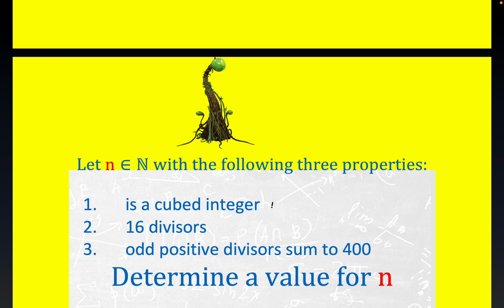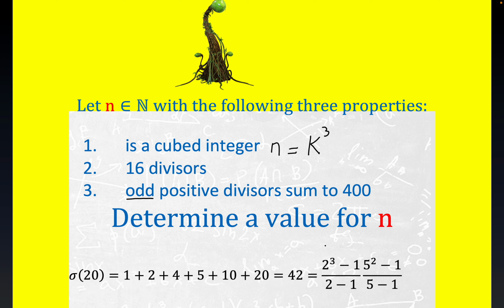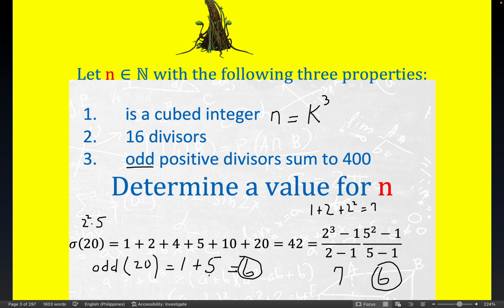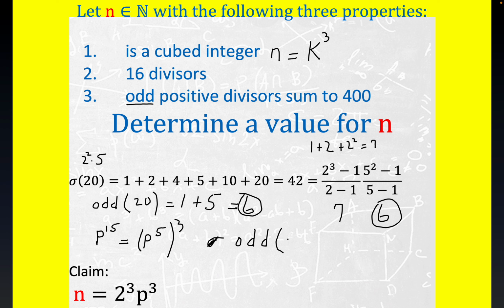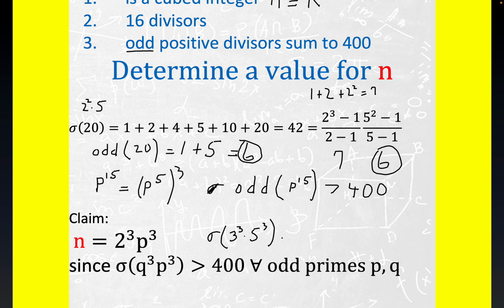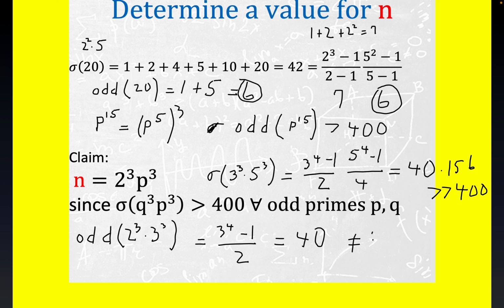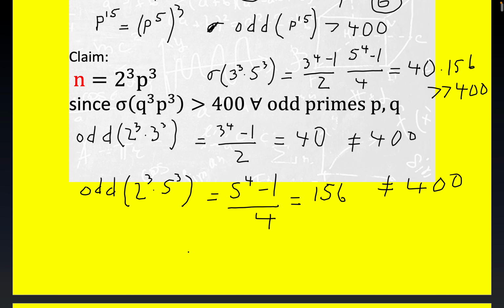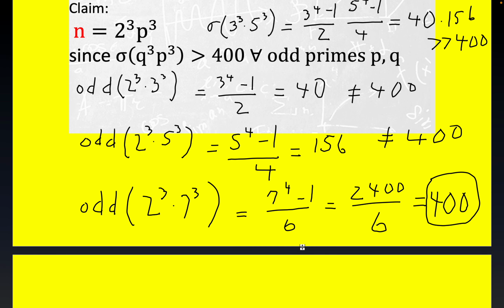Let n ∈ N be a cubed integer with 16 divisors, and odd positive divisors sum to 400. Find n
This number theoretic problem motivated by T-6(Team competition) ARML 2009. There are an infinite number of positive integers whose odd divisors sum to 400. They are  exactly of the form (2^k(7))^3 until proven otherwise.
PHD mathematician Vishnu Thakkar carefully and clearly explained why summing and multiplying all the finite geometric series, excluding the prime number 2 as a common ratio, gives the sum of the odd natural number divisors/factors of an integer with a known prime factorization.
I think 2744=14^3 is the unique integer satisfying the 3 conditions, but did not rigorously show this to be so.
The venues for this high school math event/competition are  Penn State, University of Iowa, University of Alabama in Huntsville, and the University of Nevada, Reno.